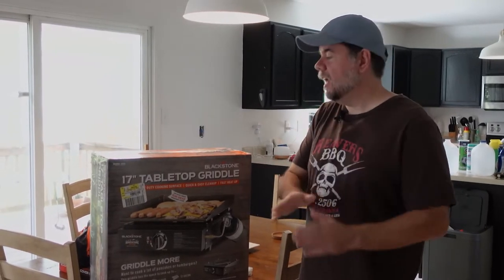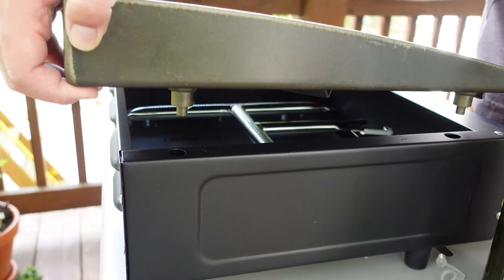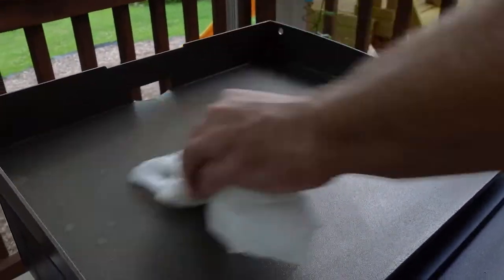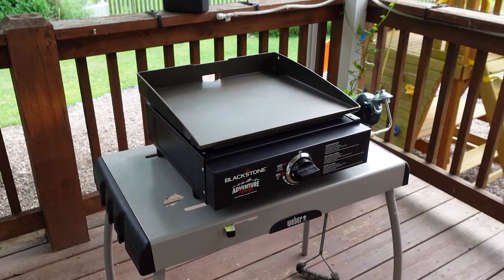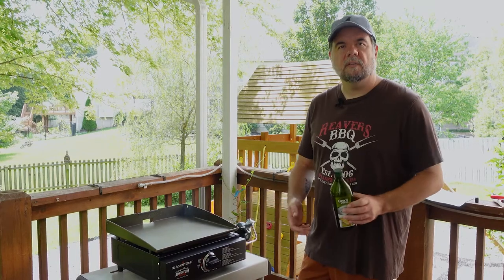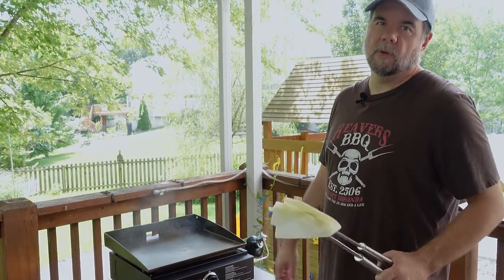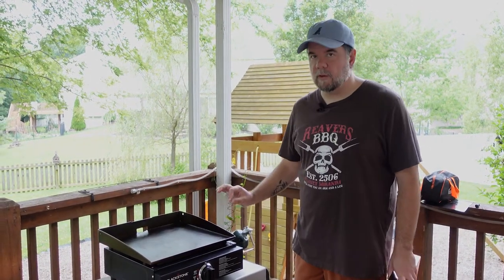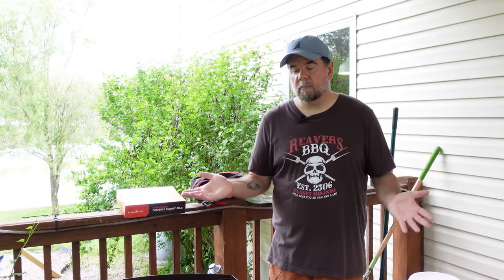Seasoning a Blackstone Griddle | 17" Adventure Ready Setup and Season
In this video we show you how to season an outdoor tabletop Blackstone griddle with a combination of oils and bacon!
We got a second Blackstone Grill for our RV and picked up a great deal on the 17" Adventure Ready model. It is portable, has a nice carry case and cover that comes with it and should fit perfectly in the outdoor kitchen.

Blackstone and accessories links:
17" Blackstone (front trap)
Blackstone 17" Adventure Ready Griddle

Griddle Tools with Carry Case
Griddle Scraper
Blackstone basting cover
1lb to 20lb adapter hose
Refillable 1lb tank kit
Adjustable wind screen